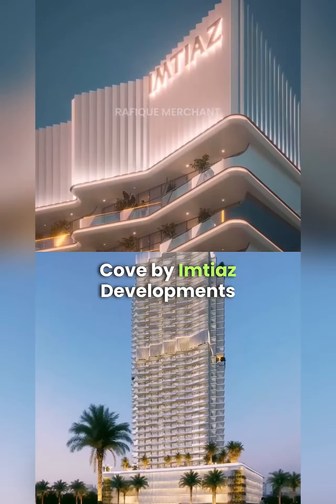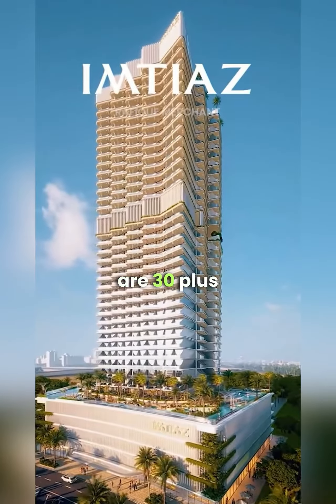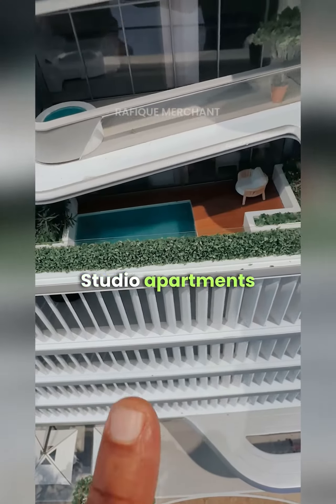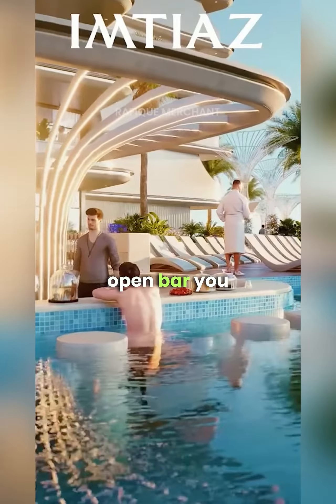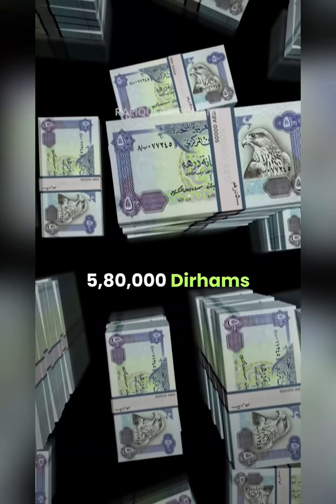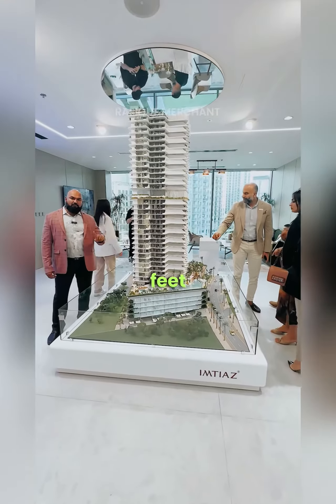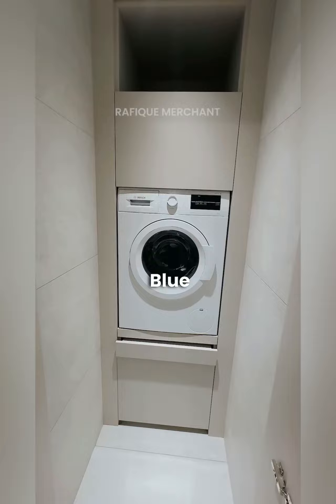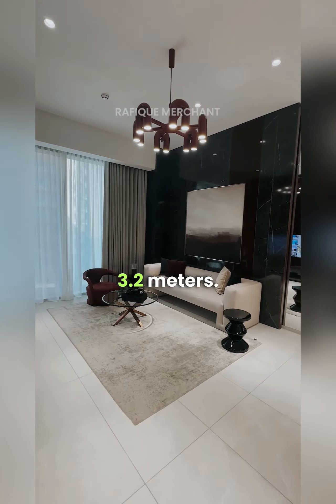Cove by Imtiaz Developments, Dubailand, Dubai, UAE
Immerse yourself in elevated living at Cove by Imtiaz, where luxury amenities on every level, from ground to rooftop, redefine your lifestyle experience. Meticulously crafted interiors adorned with timeless materials and unmatched finishes create an atmosphere of refined elegance. The transcendental aesthetics and harmonious spatial design promote resident well-being, fostering a sense of serenity amidst the bustling city.

With unparalleled amenities, this vertical community beckons discerning individuals to embrace life's simple pleasures. Nestled in a tranquil locale with a magnificent backdrop, Cove by Imtiaz provides elevated neighborhood living, seamlessly blending luxury with comfort. Experience unparalleled connectivity and convenience, as this enclave offers a sanctuary away from the urban hustle yet remains within easy reach of all the city's attractions.

Cove by Imtiaz Developments, Dubailand, Dubai, UAE WITH RAFIQUE MERCHANT 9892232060, 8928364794